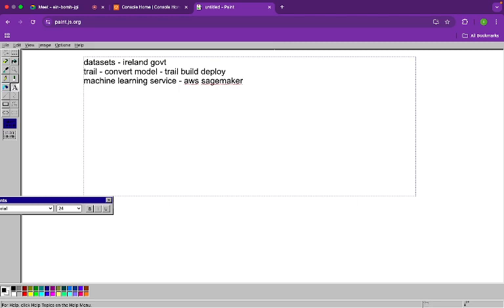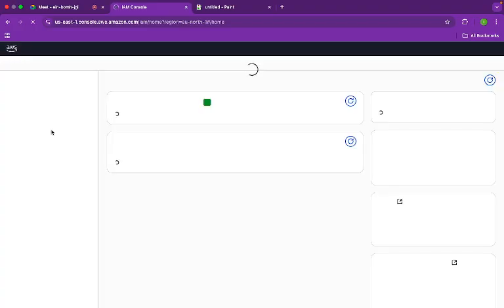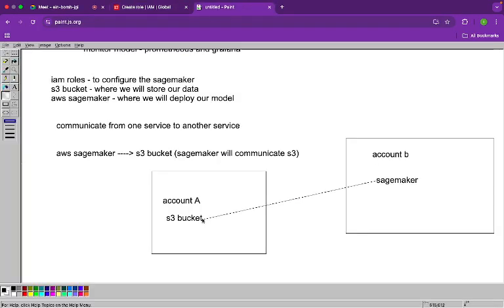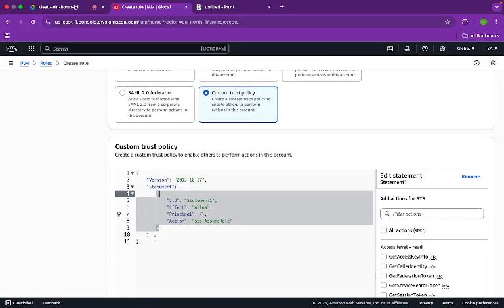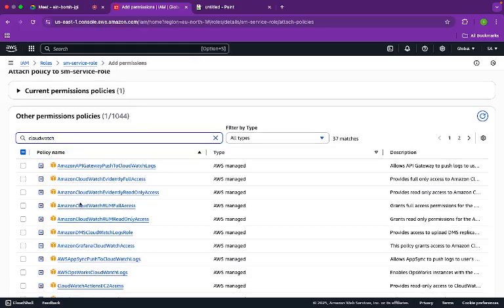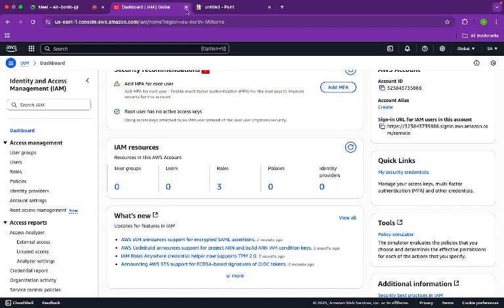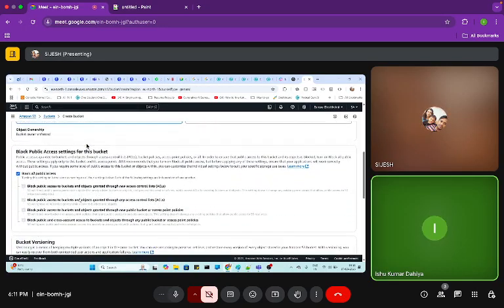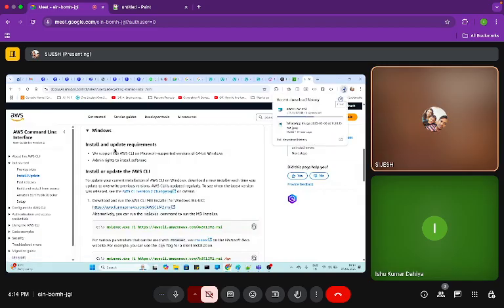Real Industrial Based Knowledge | Machine Learning Project - 2025